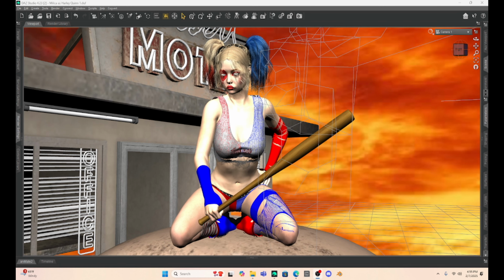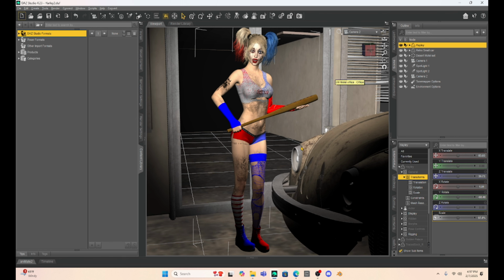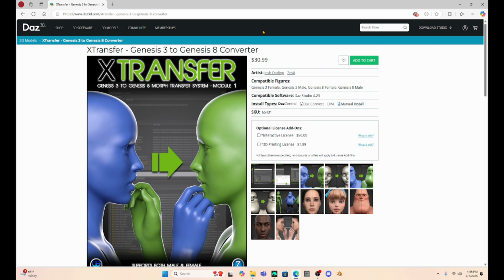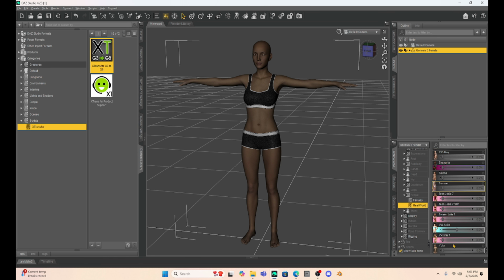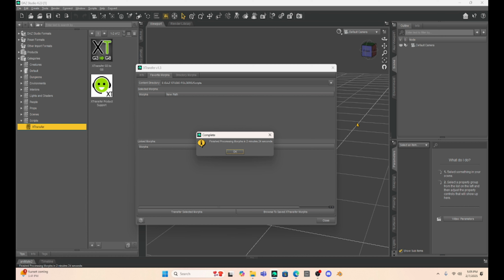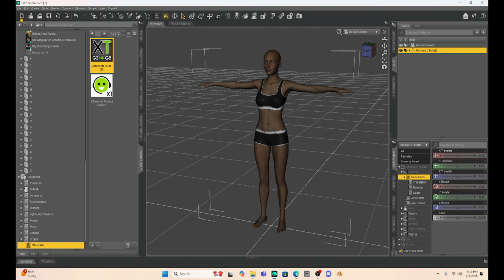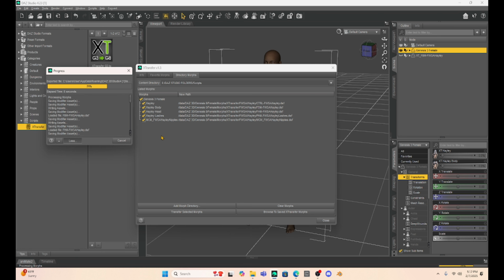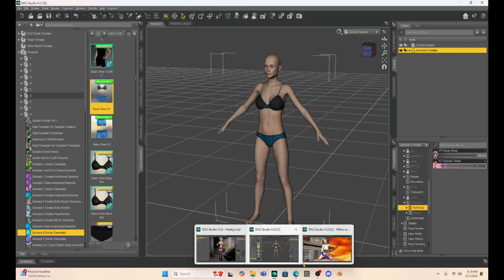Daz Studio: Using the XTRANSFER SCRIPT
In this video I discuss a script that converts Genesis 3 morphs into Genesis 8.  It's a pretty handy script for Daz Studio if you have a lot of Genesis 3 characters that you want to use with Genesis 8.

Sequential Elements--SWHMS2ZXDNL2FDS8